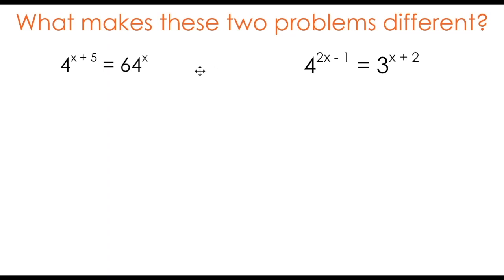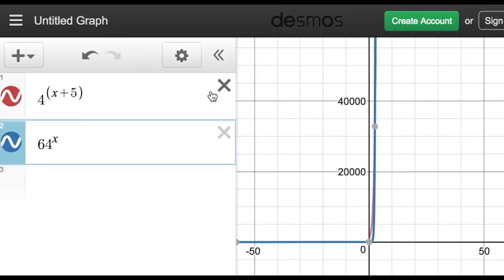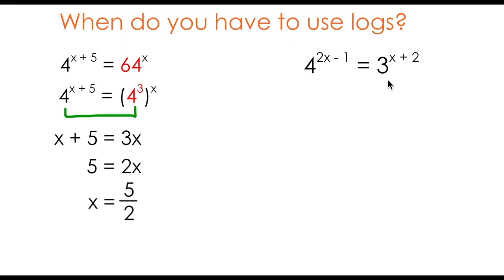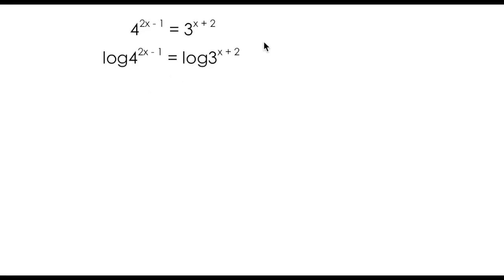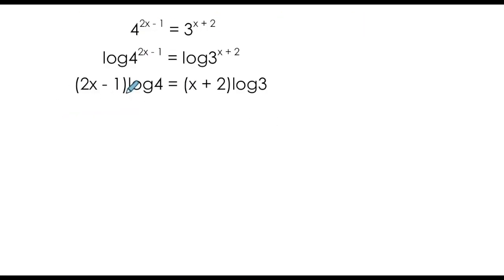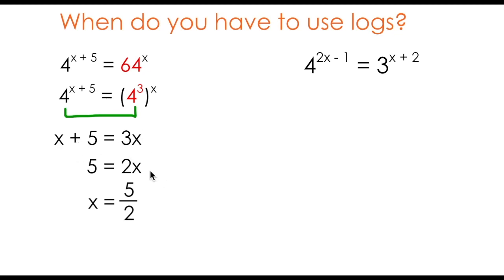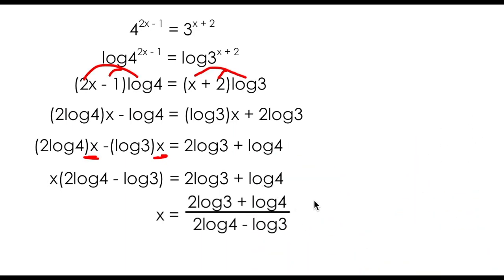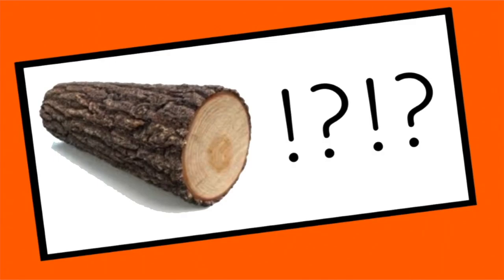When do you HAVE to use Logs?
An explanation of when logarithms should be used to solve exponential equations.